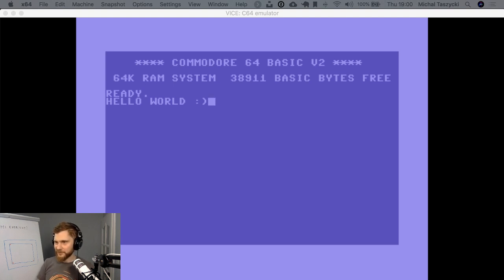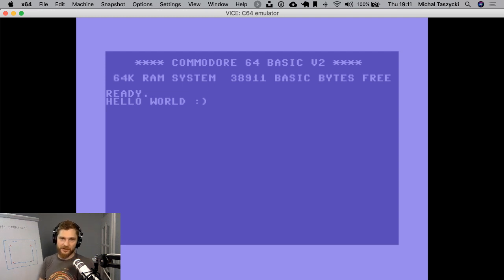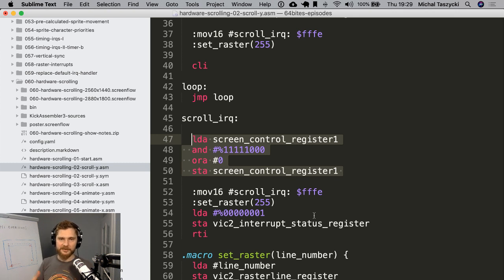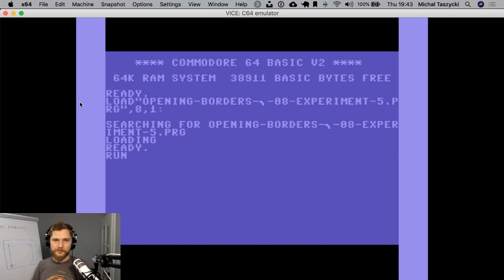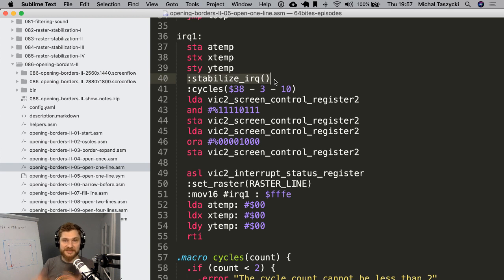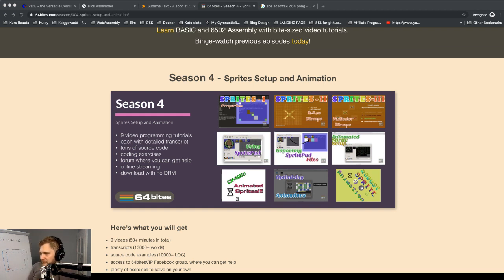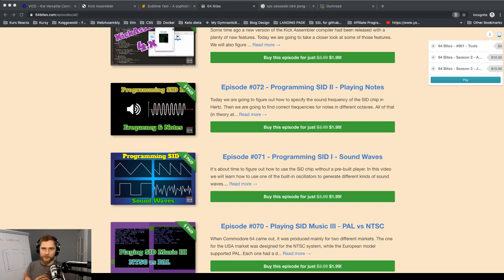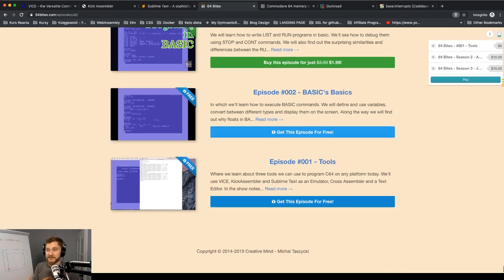Open borders on C64 - Live event!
Did you ever wonder how to open the borders on Commodore 64?

Well, it's about time to find out.

You will see how to open the top and the bottom border on C64.

You will learn the principle behind and how to generalize it for the left and the right border.

You will find out all the necessary hacks so that you can do it on your own.